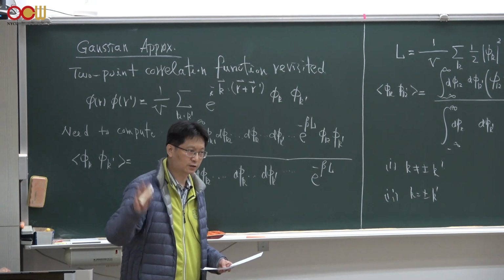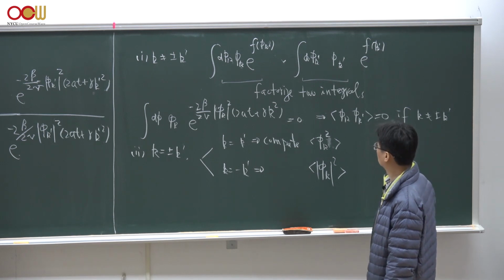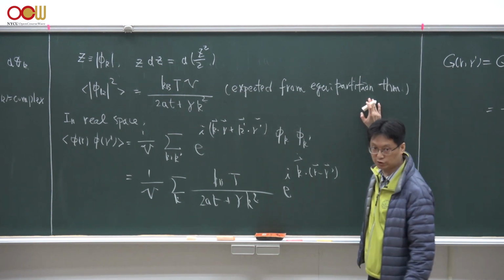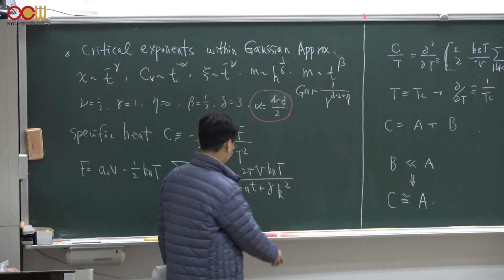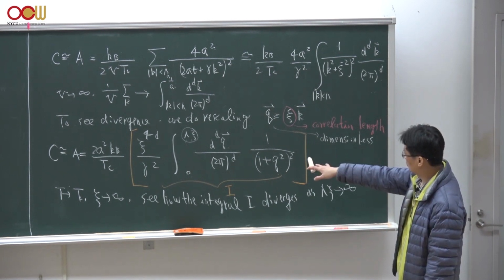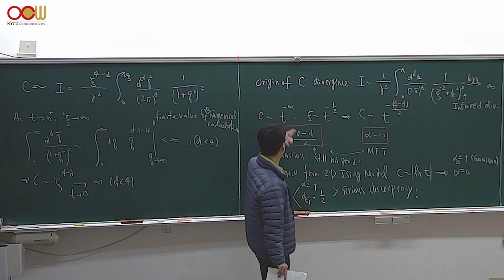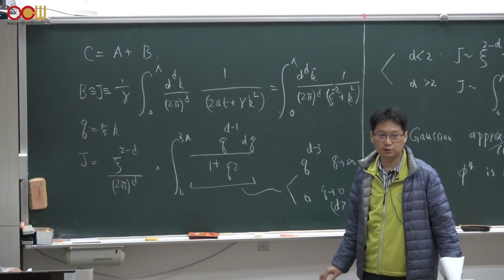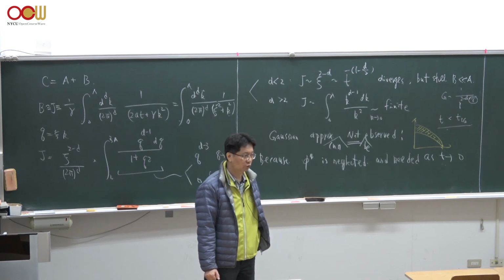統計場論與量子相變 – Ch6.3 ⾼斯近似 Gaussian Approximation